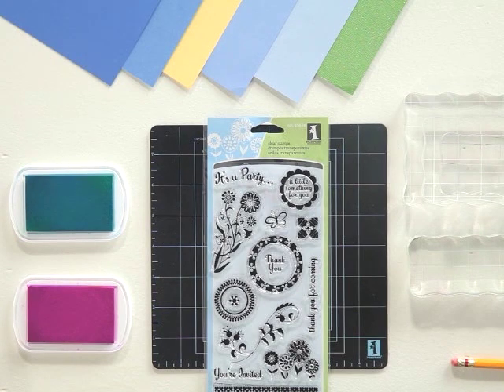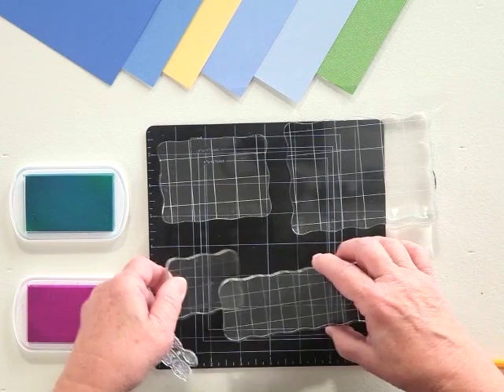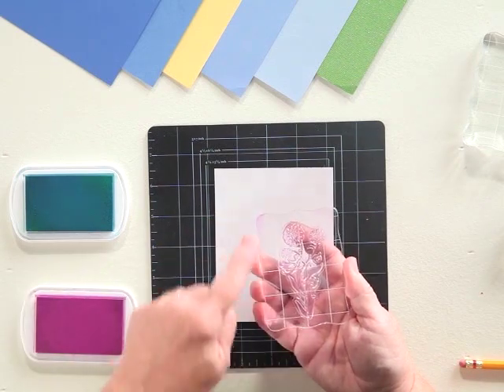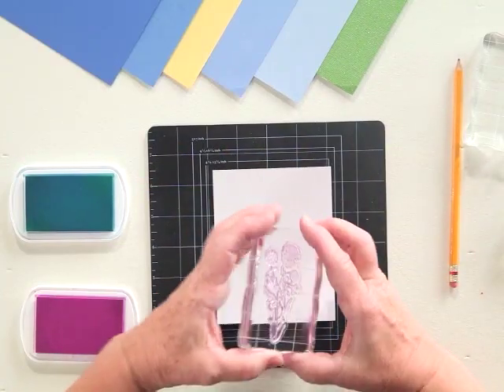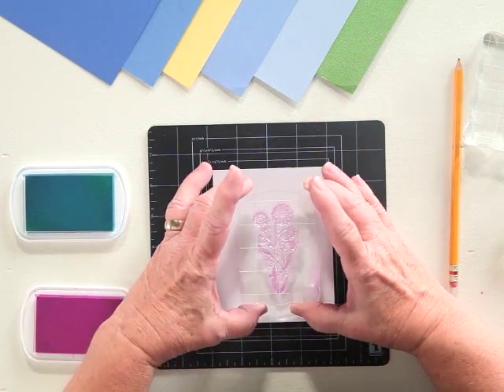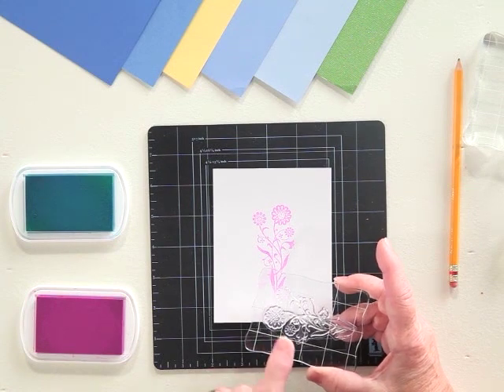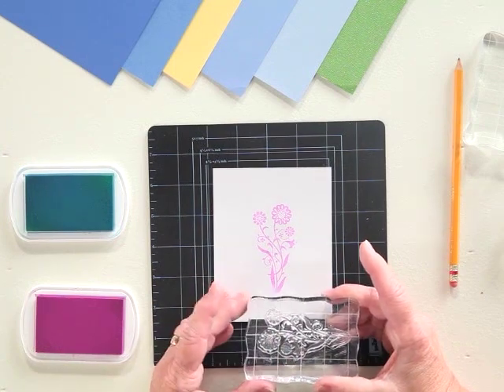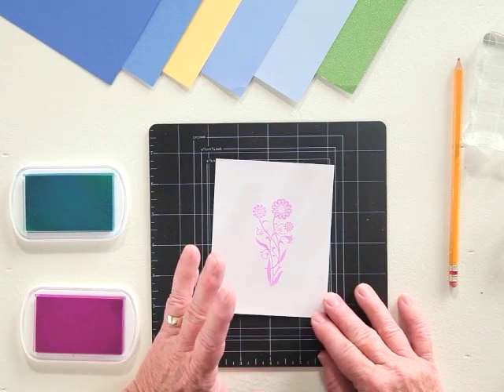Intro to Inkadinkado Clear Stamps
Inkadinkado's clear stamps offer the great advantage of letting you see precisely where you are stamping your image. Use with our uniquely ergonomic clear blocks, and clean up with soap and water. Watch this video to find out just how easy it is to use clear stamps.